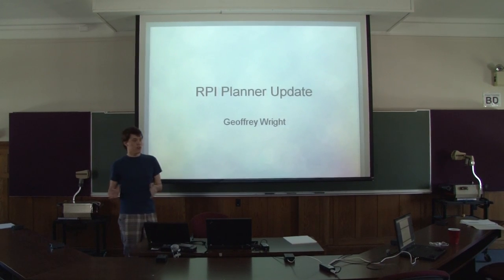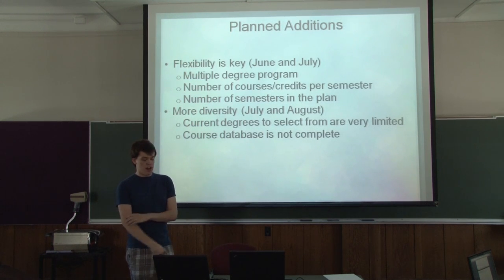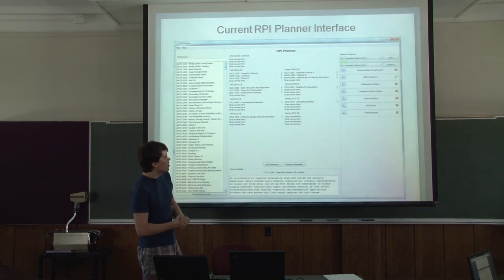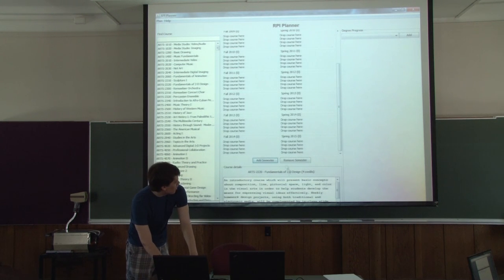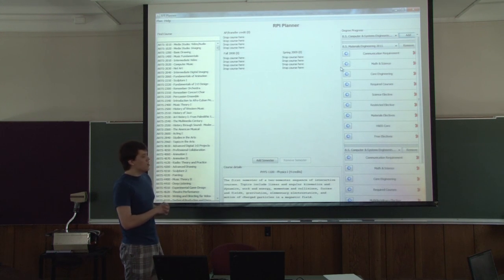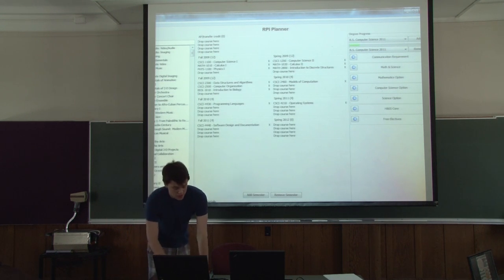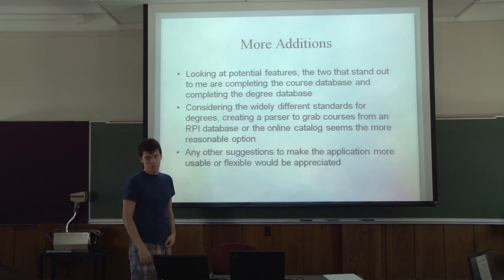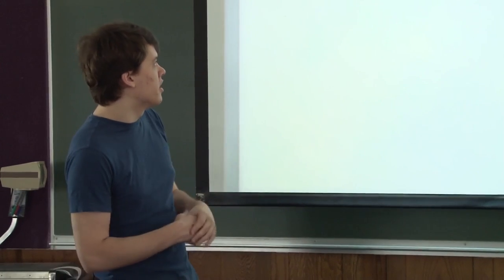RPI Planner - RCOS Summer 2011 - Second Presentation